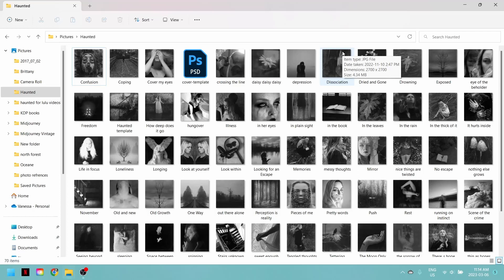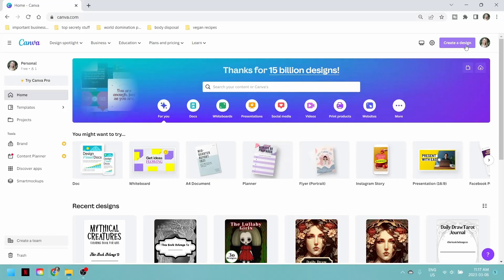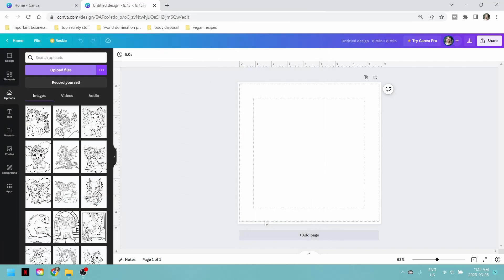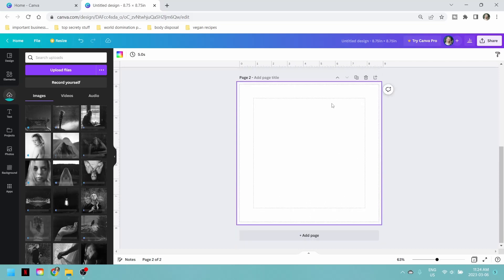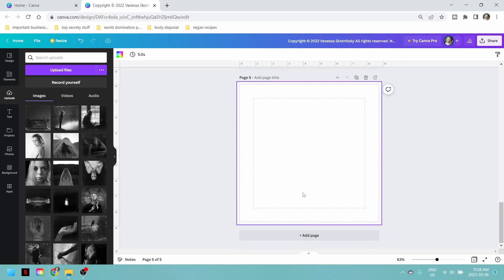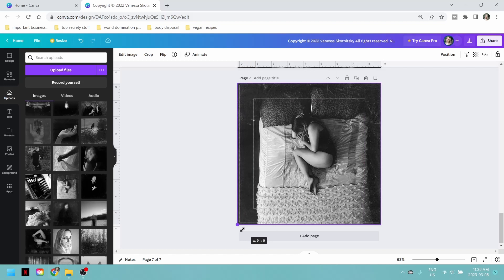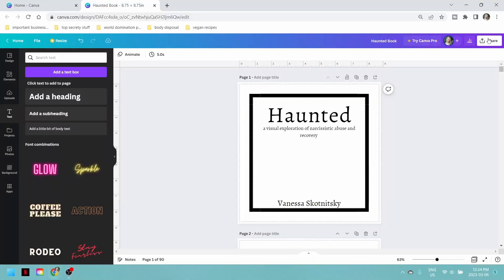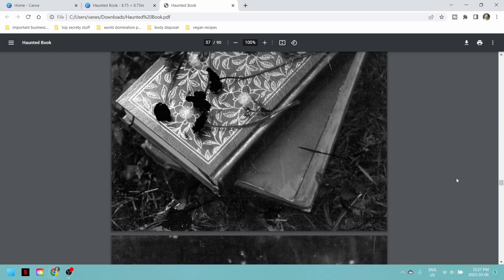How to Create Lulu Photo Book Interior with Canva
This video is part of a series of videos going over self publishing a photo book with lulu.com. Previous videos include defining you project and goals to choose the most appropriate self publishing site to use. Finding the publishing guidelines, formats, and terms that you will need to be familiar with for your project. As well as creating a printed at home mock up of your book to arrange your layout.

Are you ready to turn your collection of photos into a stunning photobook? In this tutorial, I'll show you how to create the interior of your photobook using Canva.com, a free online graphic design tool.

I'll walk you through the process of importing your photos into Canva. You'll learn how to adjust the size, and position of your photos.

I'll also show you how to design a title page and copyright page in Canva. You'll see how easy it is to customize these pages with your own text, colors, and images.

Finally, I'll guide you through the process of exporting your photobook as a PDF file, which you can then upload to Lulu.com, a popular self-publishing platform.

In the next video we will be going over creating the cover file for your book.